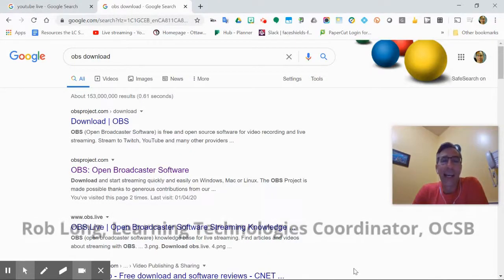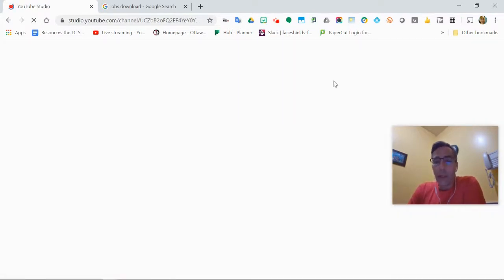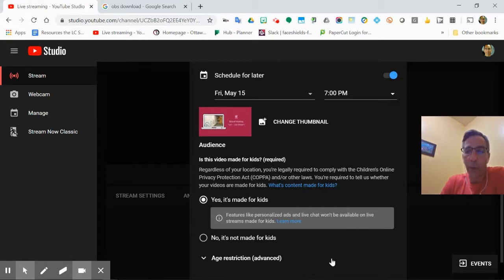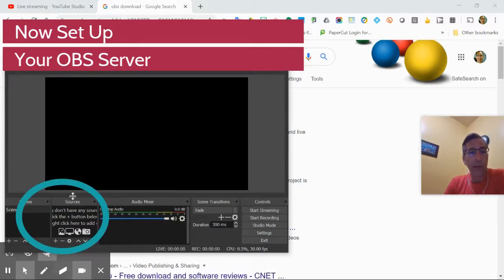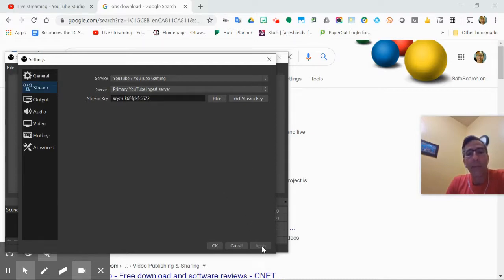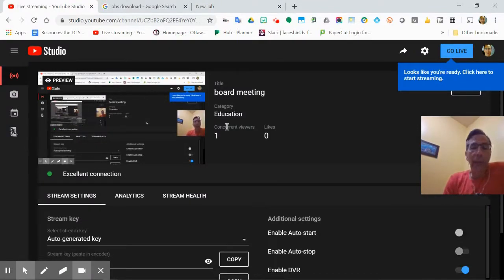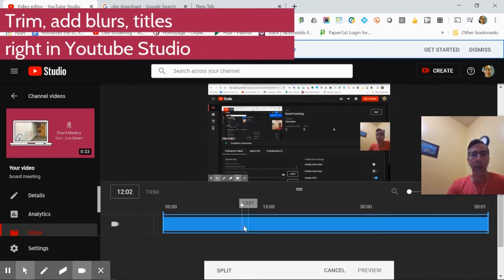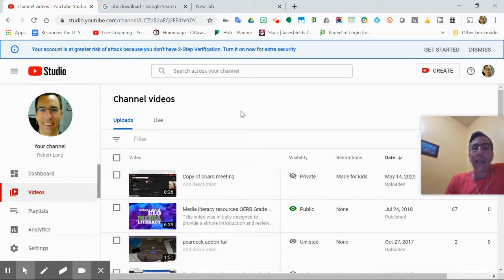use Youtube Live Streaming with Screen Share